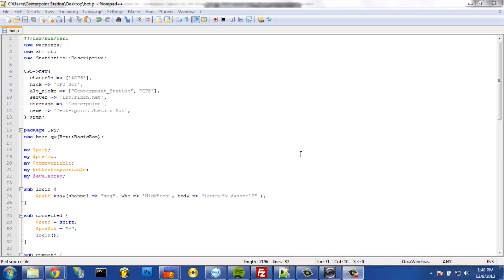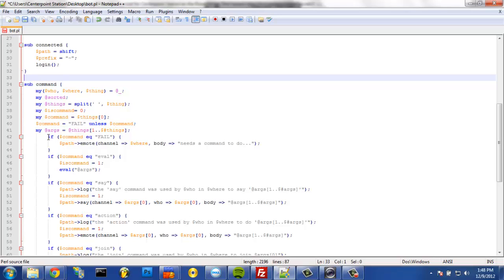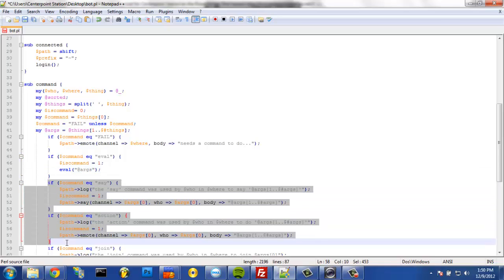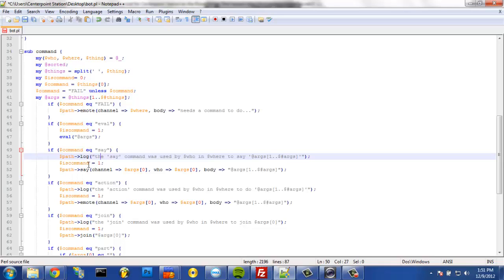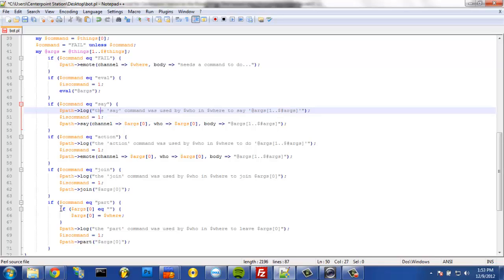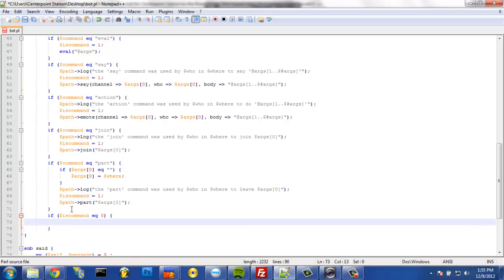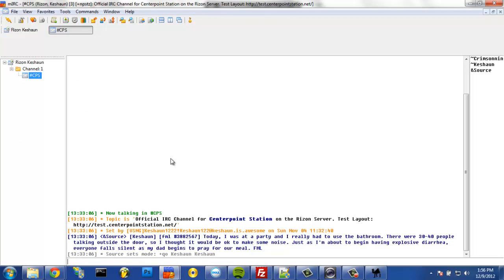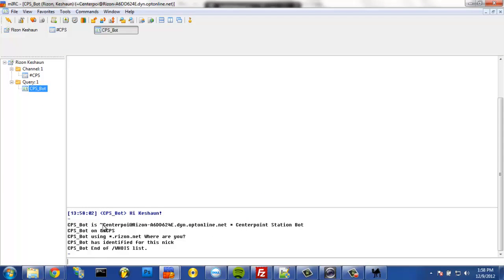Video Tutorial: Perl IRC Bot Part 2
Code needed:
my($who, $where, $thing) = @_;
my @sorted;
my @things = split(' ', $thing);
my $iscommand= 0;
my $command = $things[0];
$command = -FAIL- unless $command;
my @args = @things[1..$things];